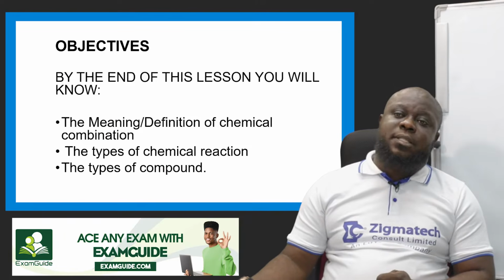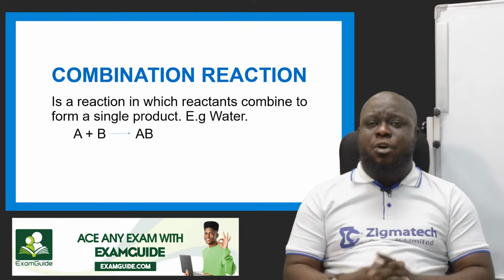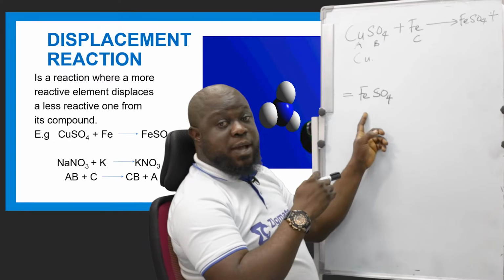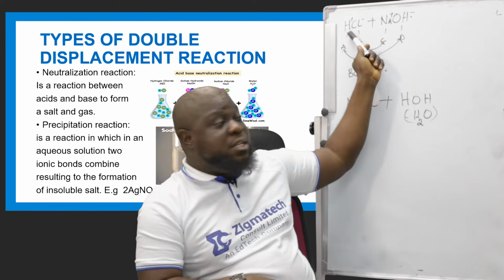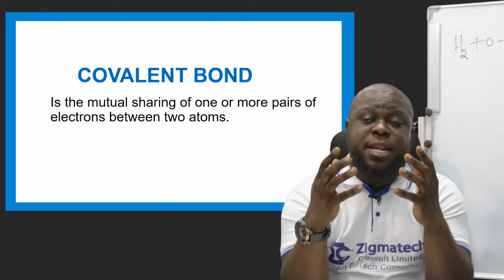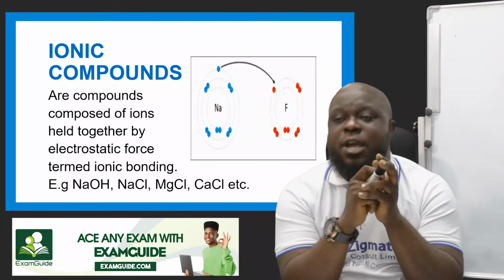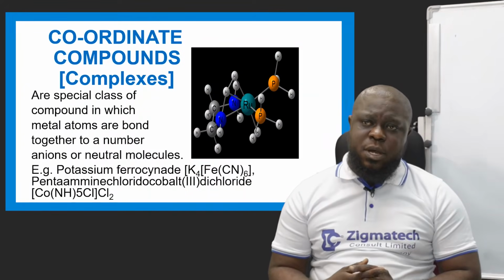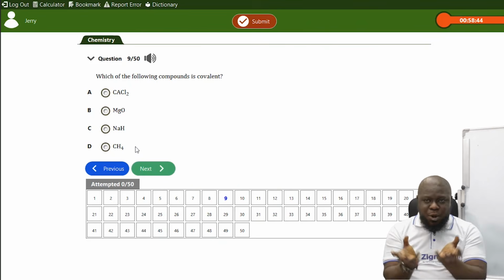CHEMISTRY | CHEMICAL COMBINATION I | EXAM GUIDE | LEARNING HUB | ZIGMATECH CONSULT LIMITED | SCIENCE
MEANING OF CHEMICAL COMBINATION
TYPES OF CHEMICAL REACTIONS
TYPES OF COMPOUNDS